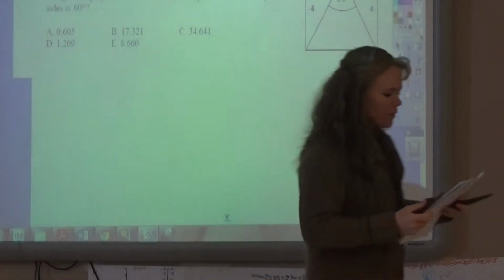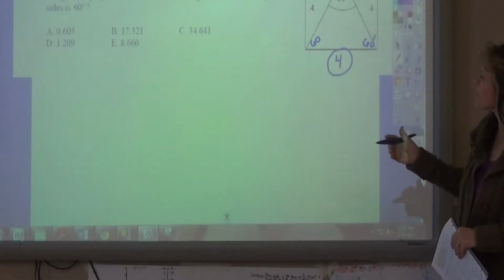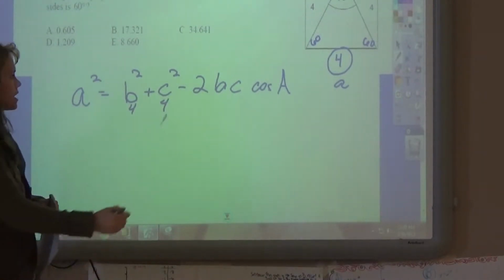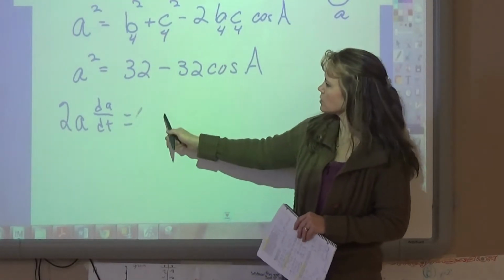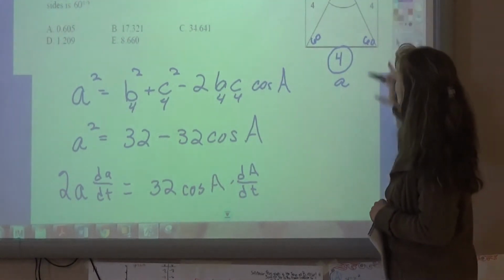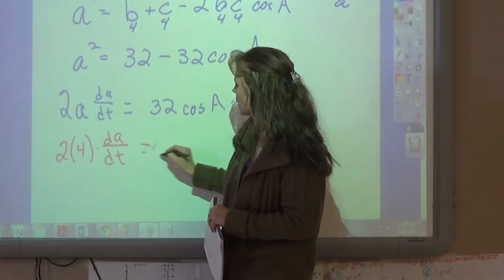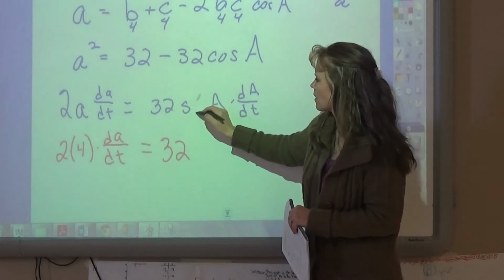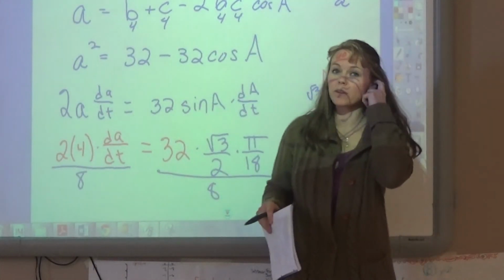Spiral Book no 56